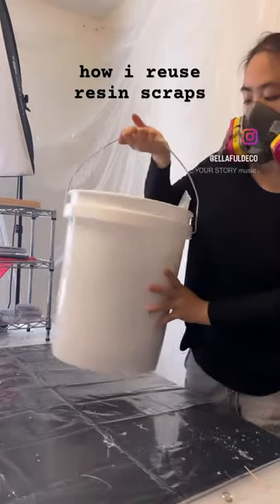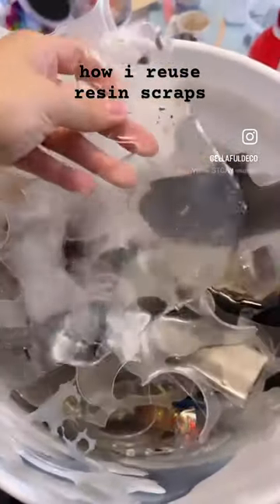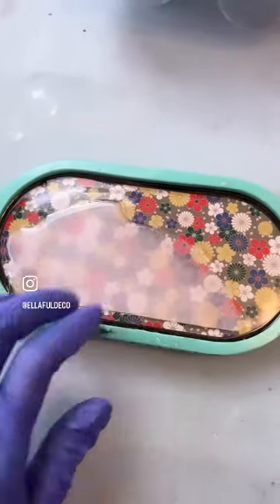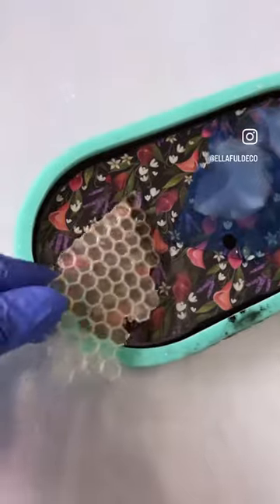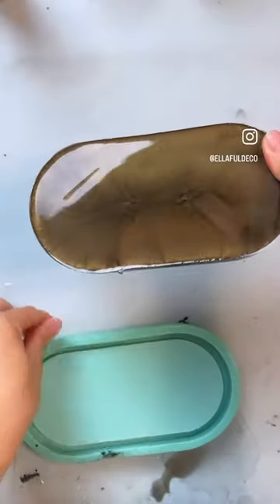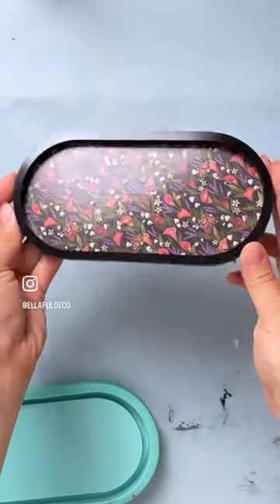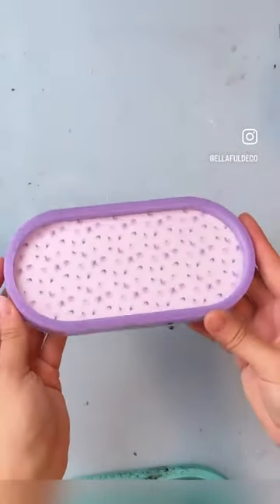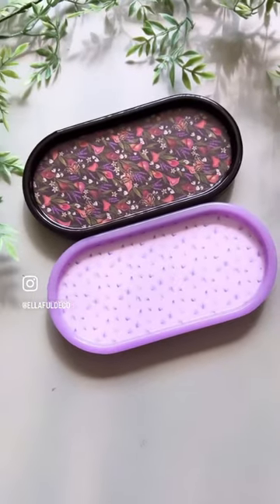How I Reuse Resin Scraps to Make Functional Art